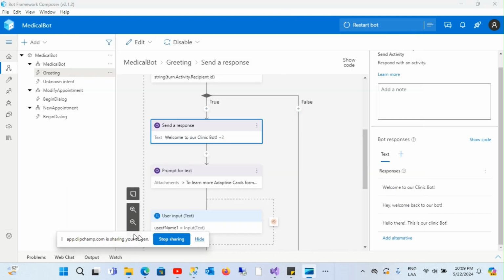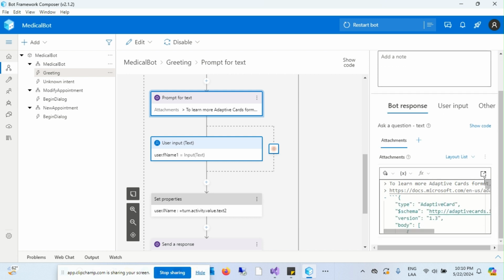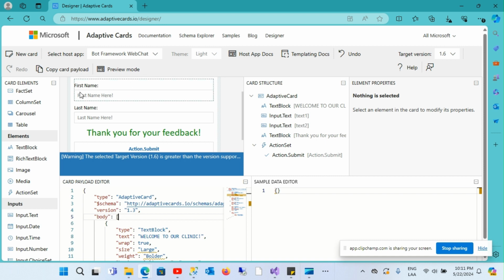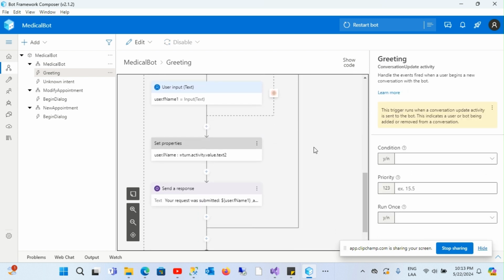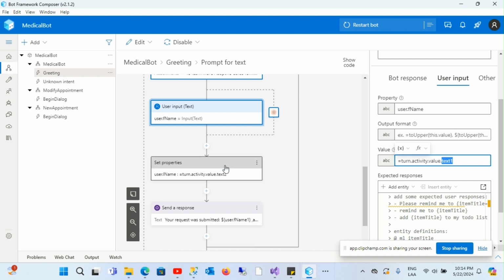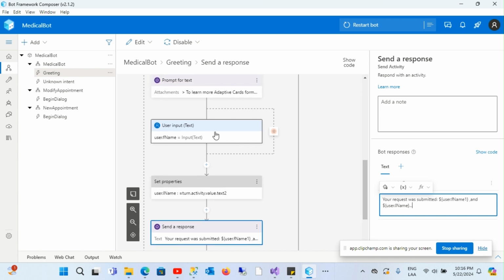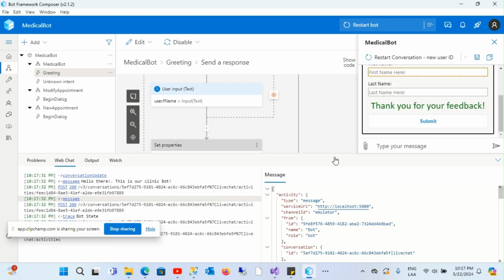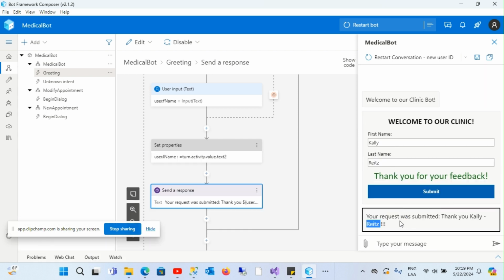Form in Bot Composer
Get data from a Form using Bot composer. Use the syntax ${ .someIdFromForm} to append the fields filled out.